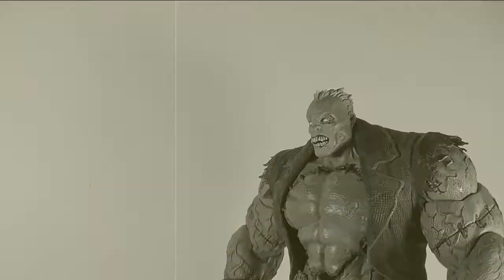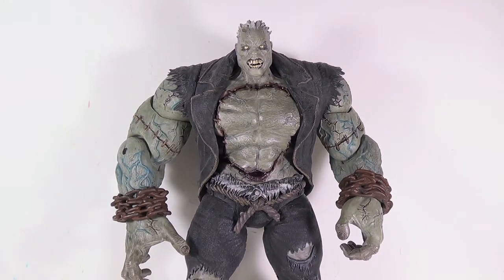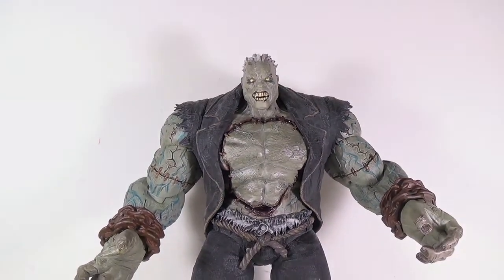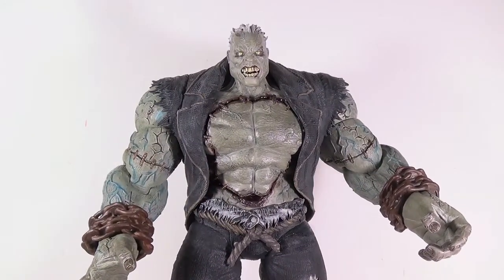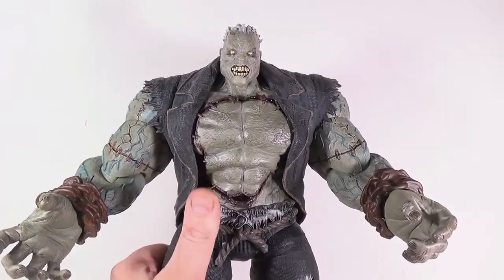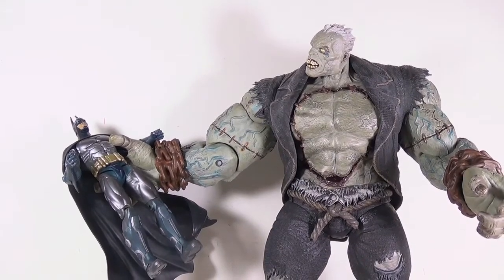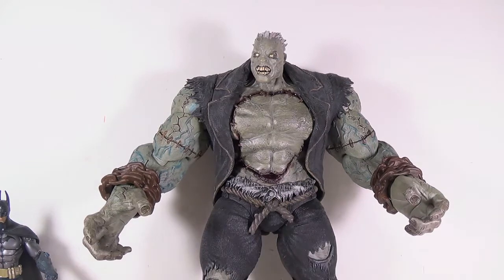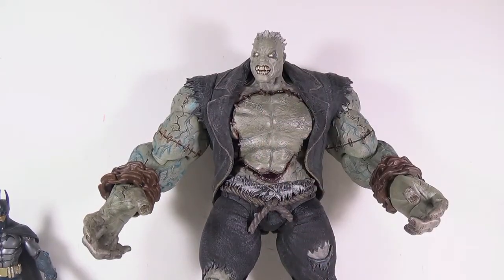DC Direct Batman : Arkham City Solomon Grundy figure review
What can I say...this guy is big!